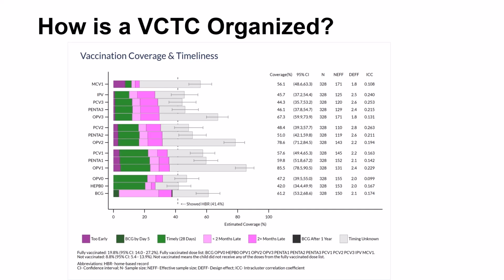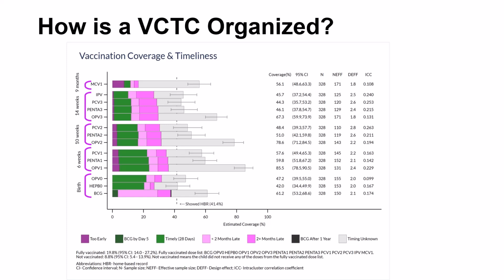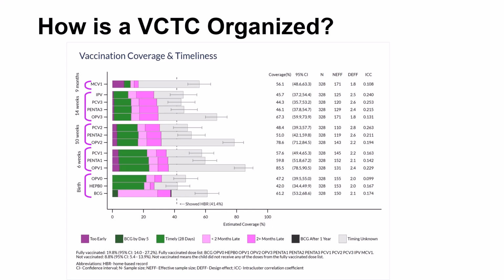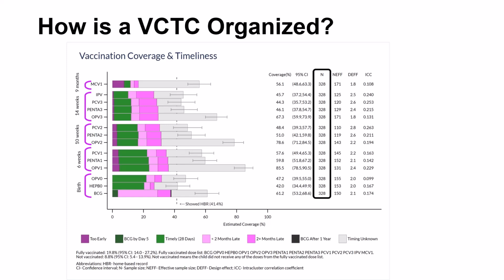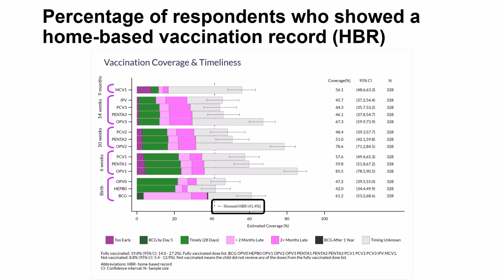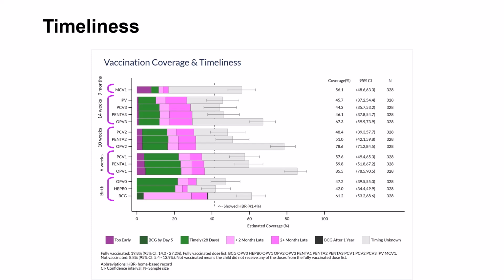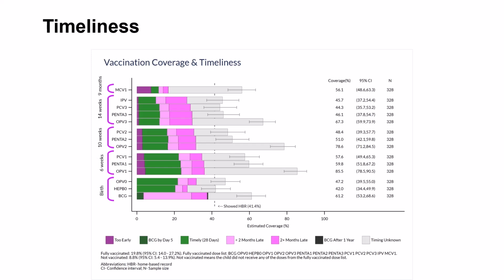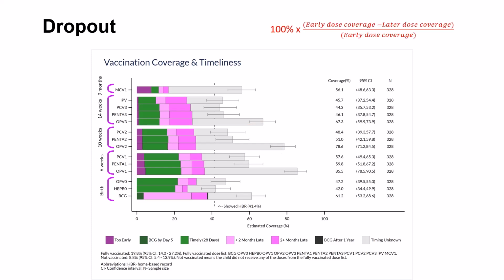VCQI Output - Vaccination Coverage and Timeliness Charts (VCTCs)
The World Health Organization (WHO) software named Vaccination Coverage Quality Indicators (VCQI) produces a type of figure called a Vaccination Coverage and Timeliness Chart (VCTC).  This video describes what information is conveyed in a VCTC and how to interpret it.

Resources:
VCTC Conversation Starters for Vaccination Stakeholders